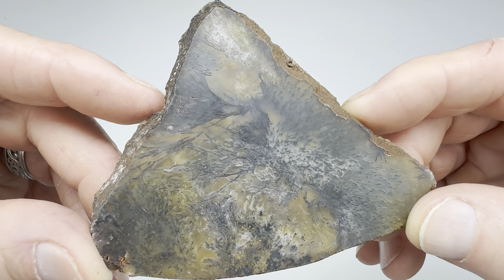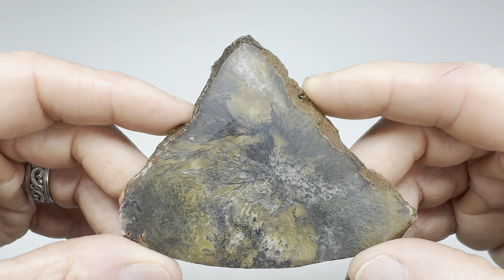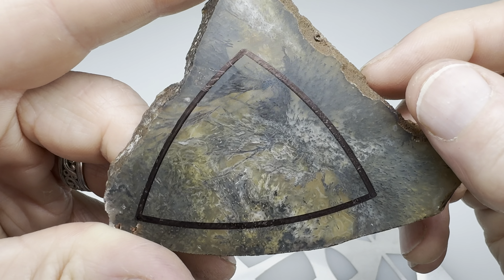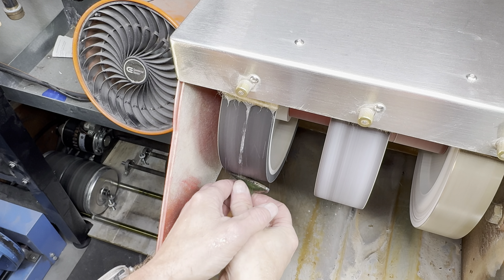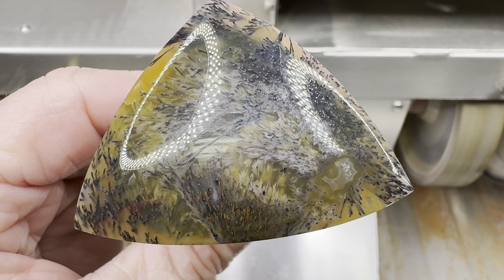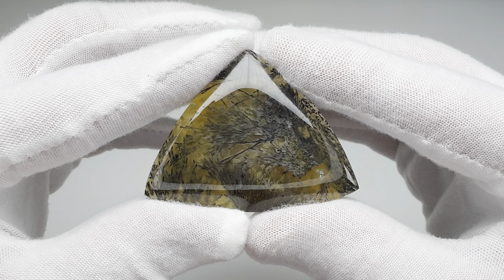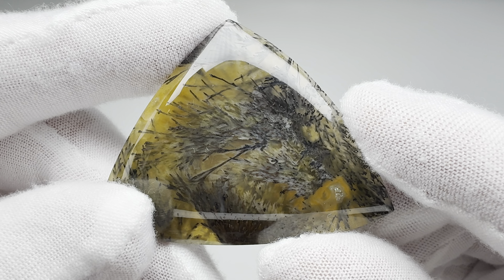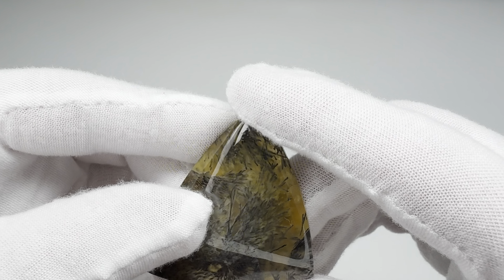Slab to Cab - Sensational Sagenitic Agate from West Texas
I’m a big fan of sagenitic agates. This example came from a rock I found at the Kokernot 06 Ranch near Alpine. Just wait until you see the final result!